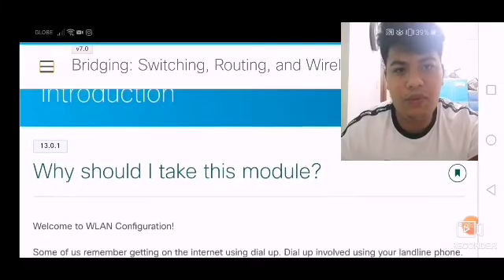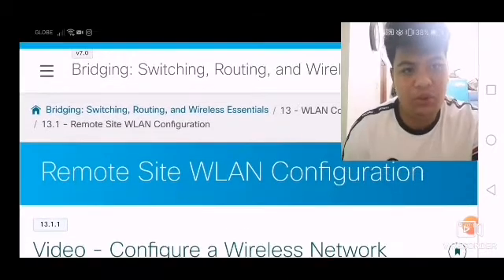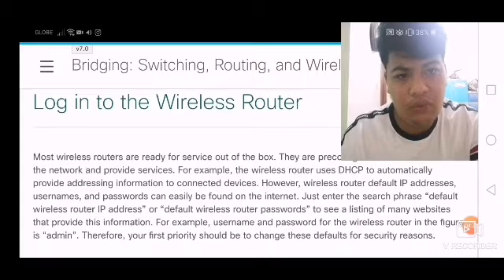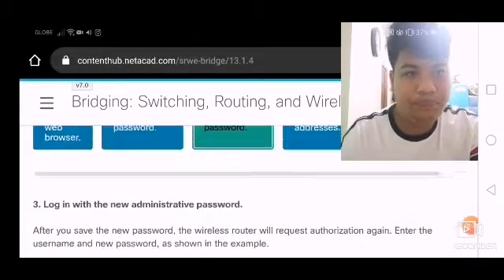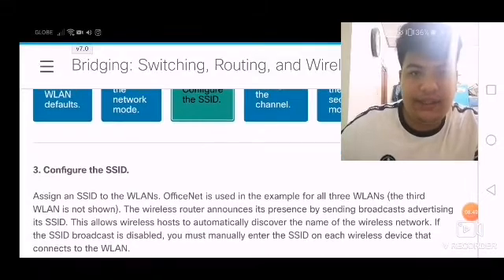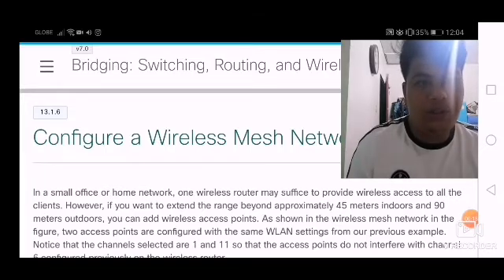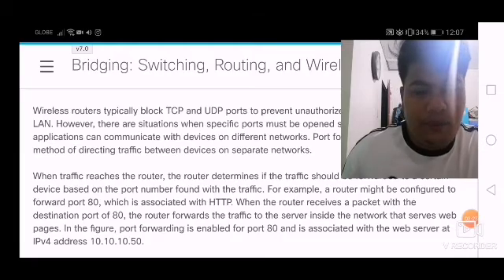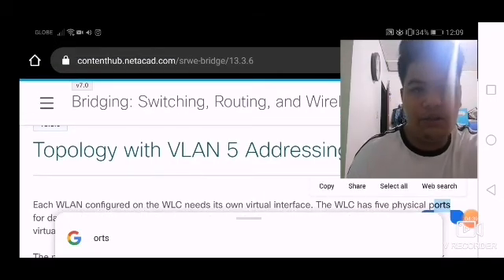Chapter 13 : content